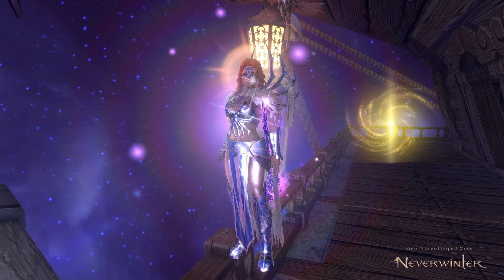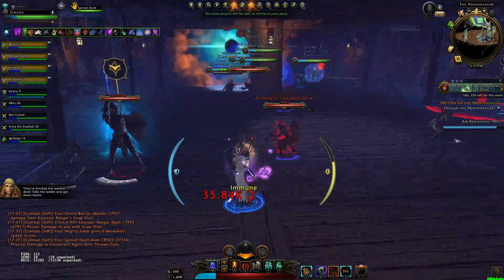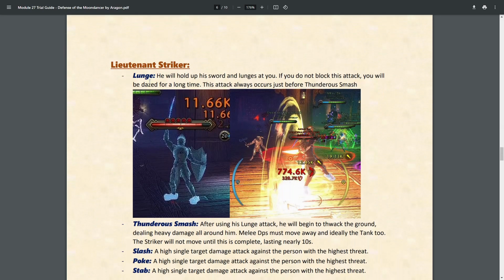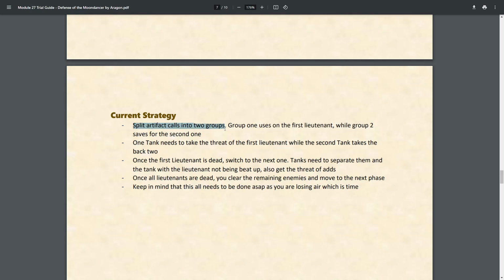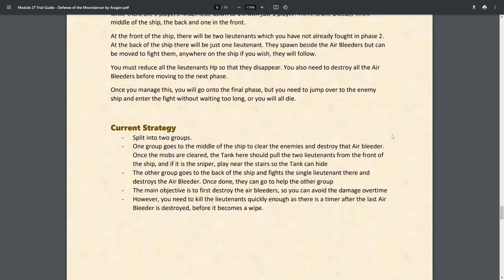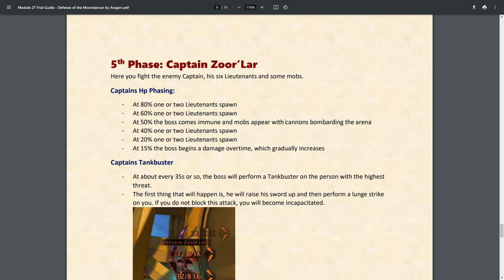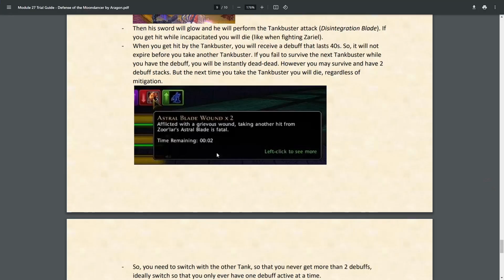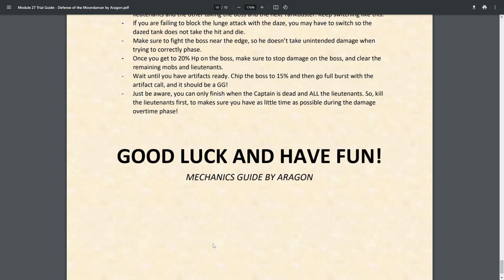What You NEED to Know to BEAT Defense of the Moondancer! (mechanics guide) New Trial - Neverwinter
Here I cover the basic mechanics you need to know to beat the new Trial, Defense of the Moondancer. This is the next Trial upcoming with Module 27 in November!